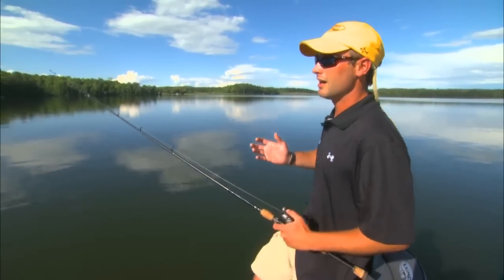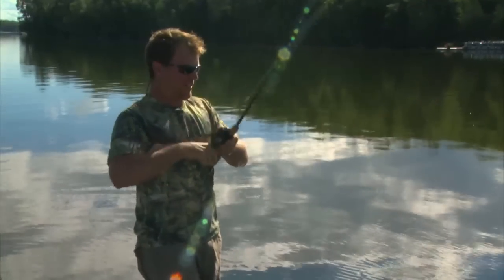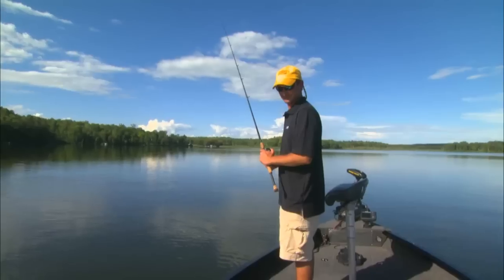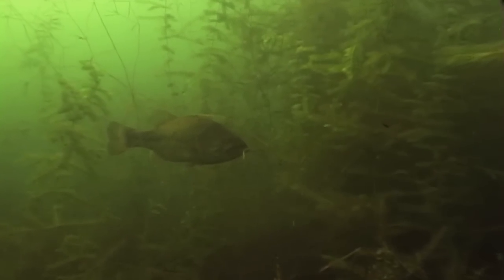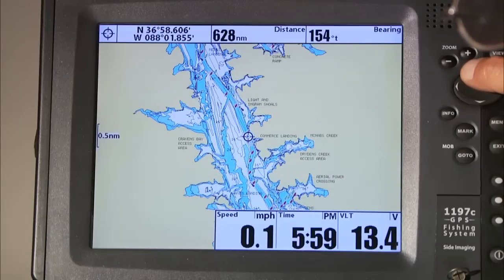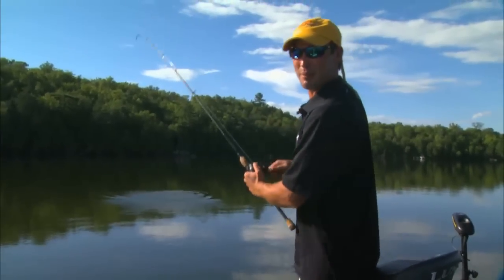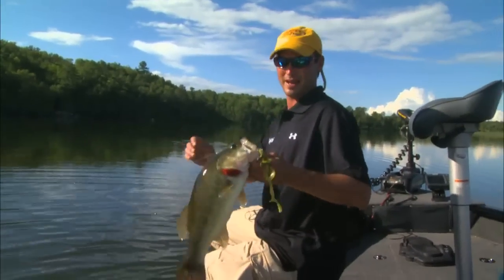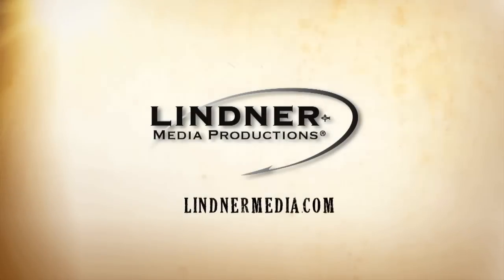You Want Big Summer Bass? Throw Bigger Bait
Jeremy Smith and Ryan DeChaine -  Using bigger softbaits for bigger largemouth bass in the peak of summer. When you want to find the bigger bass in the area, know where the primary spots to look are in the Summer peak period.
From our 2011 Angling Edge show 5 segment 2.